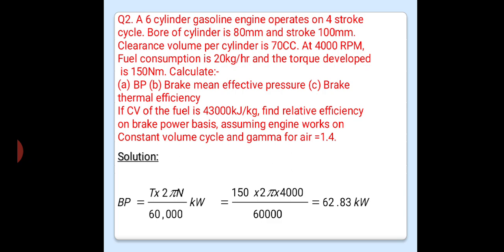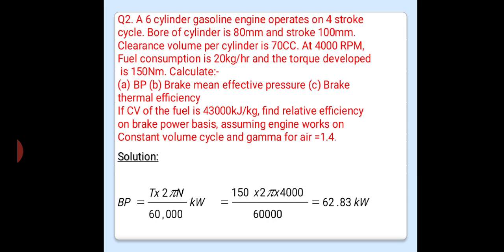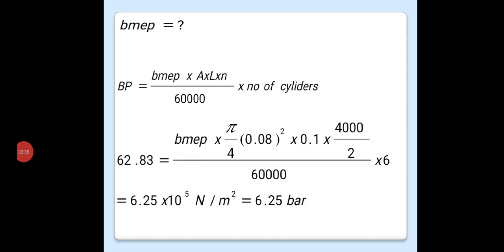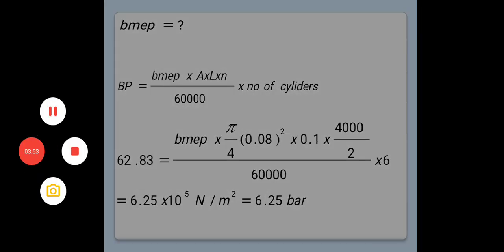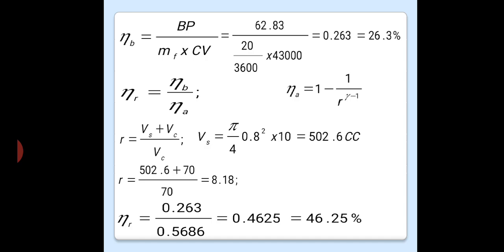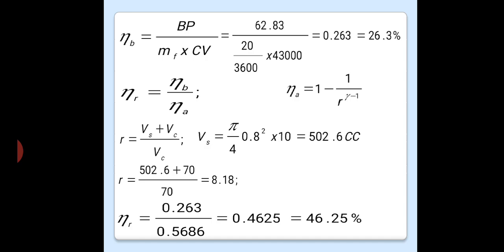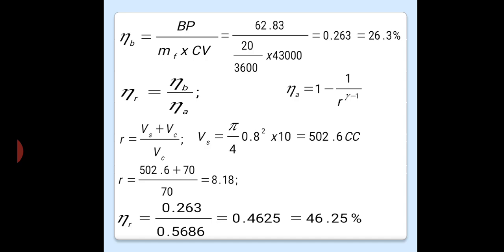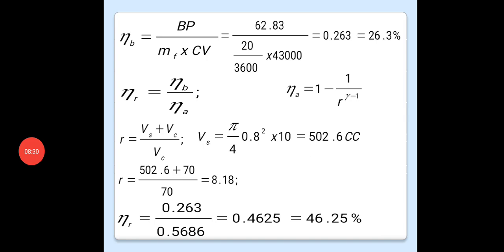AT L13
Numerical 2